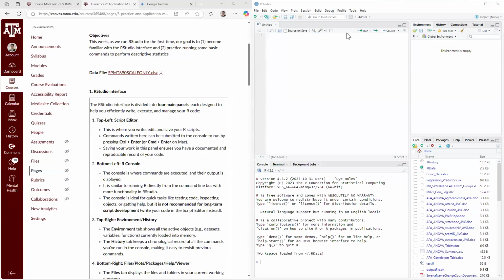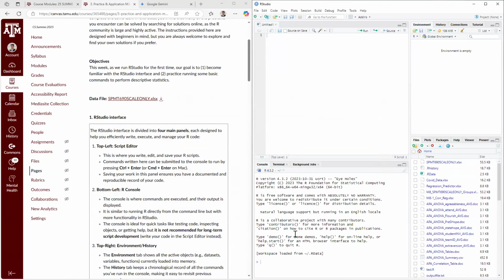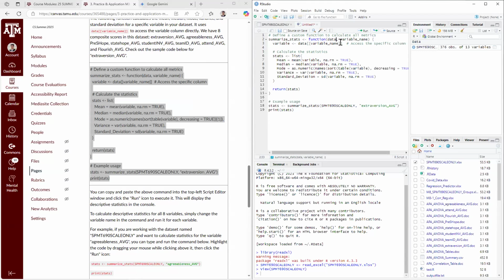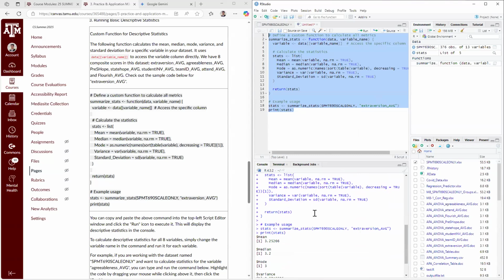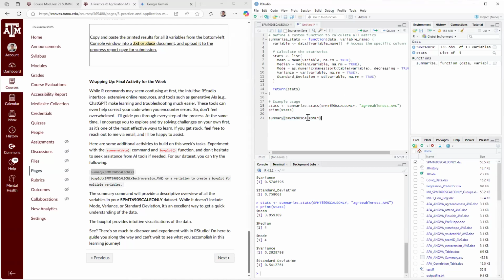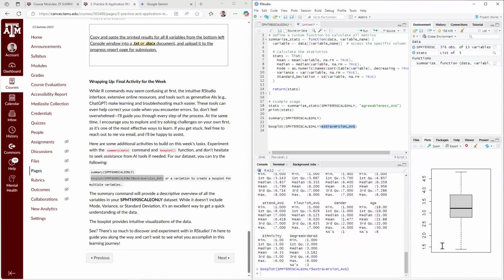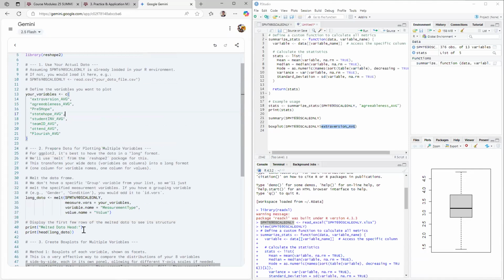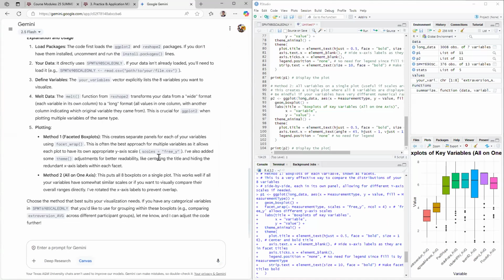1. Running Basic Descriptive Statistics in RStudio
Demonstration to help class assignment

*What I meant by "range" in relation to the boxplot refers to the whiskers, which typically extend up to 1.5 times the interquartile range (IQR).
*We will revisit the distribution of our measures when we run regression to understand the limitations of our data.